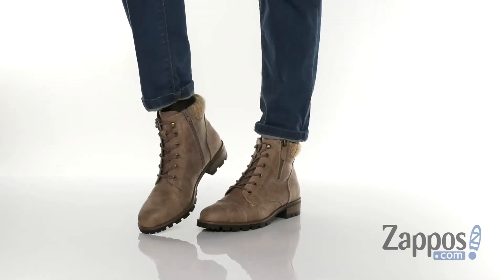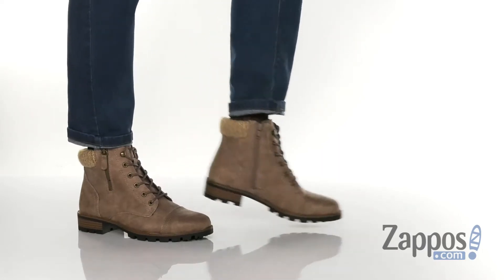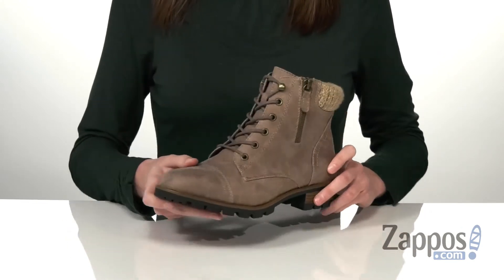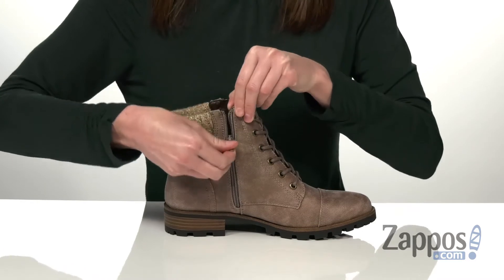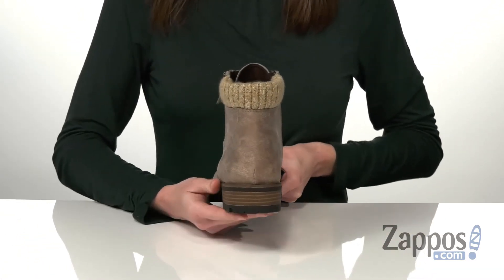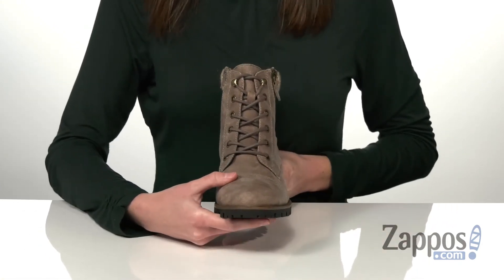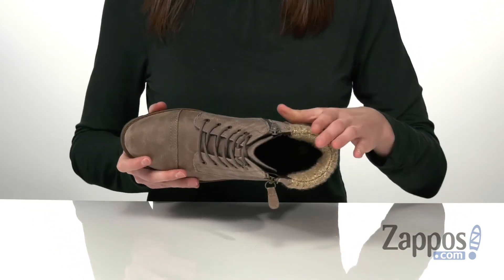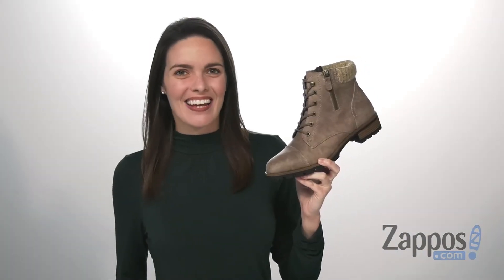White Mountain Daisy SKU: 9465942